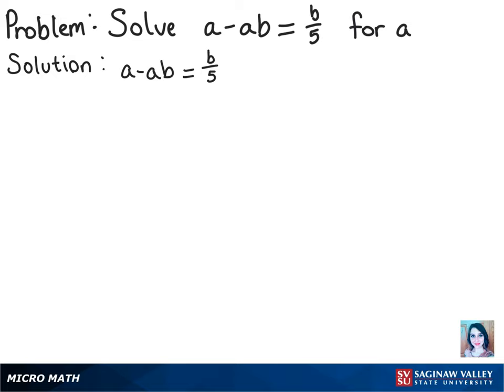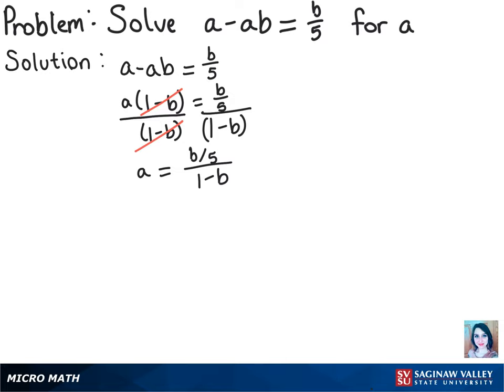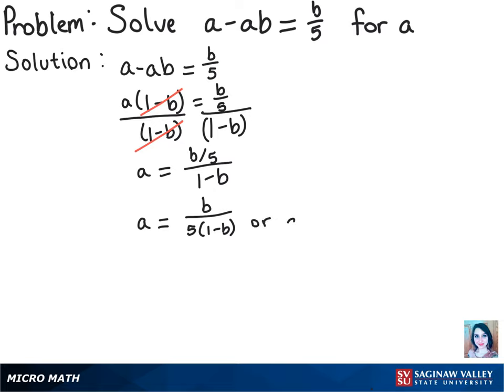Equation: Solve for a: a - ab = b/5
Amber from SVSU Micro Math helps you solve a formula for the specified variable.  In this formula, the specified variable appears in more than one term.

Problem: Solve for a: a - ab = b/5